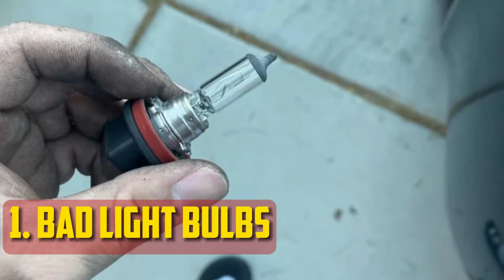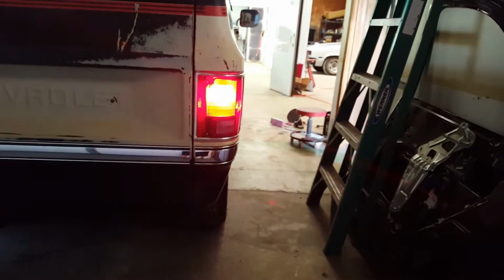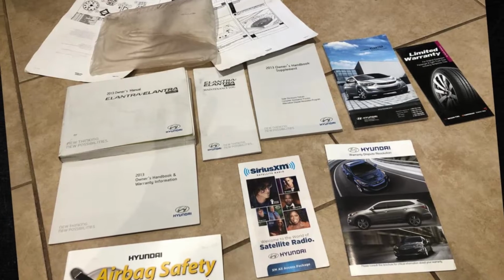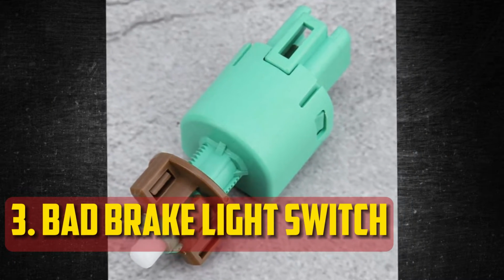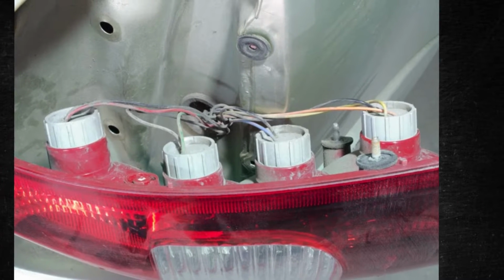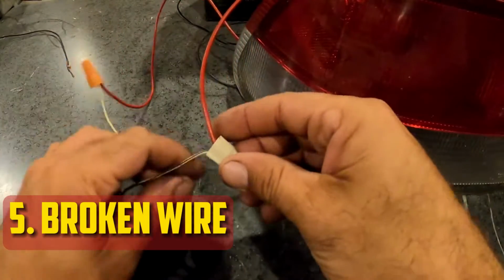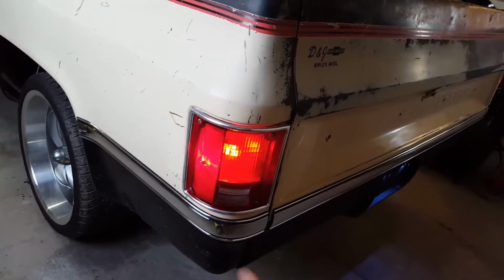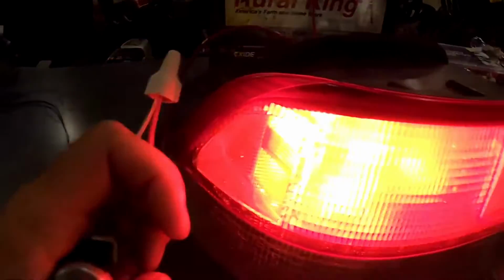5 Reasons Your Brake Lights Not Working but Tail Lights Are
In this video, we will tell you about the most common causes when the tail lights not working but the brake lights are.

Timecode:
00:00:00 - Short intro
00:00:29 - Bad Light Bulbs
00:01:16 - Broken Fuse Or Fuse Box
00:01:58 - Bad Brake Light Switch
00:02:20 - Bad Sockets and Connectors
00:02:56 - Broken Wire
00:03:20 - Conclusion